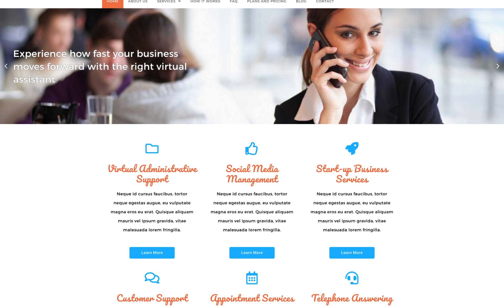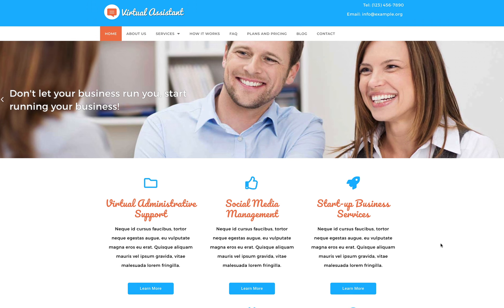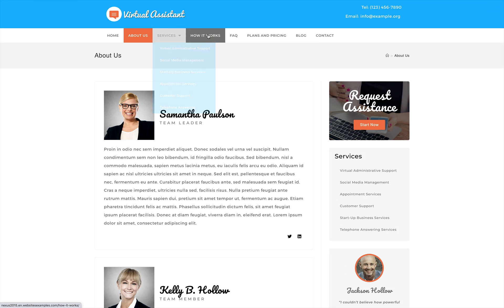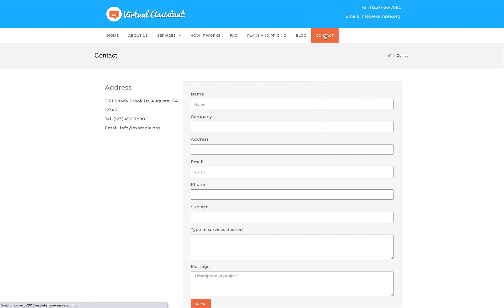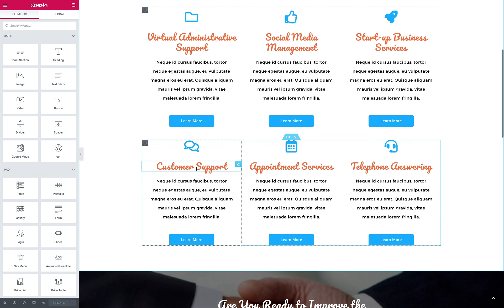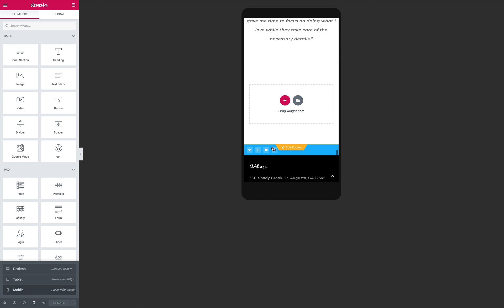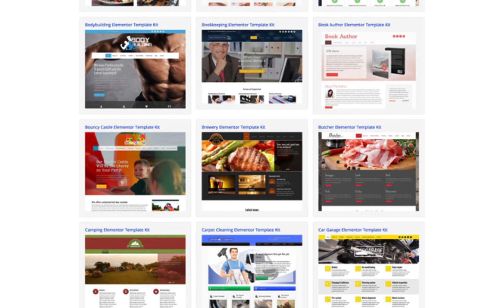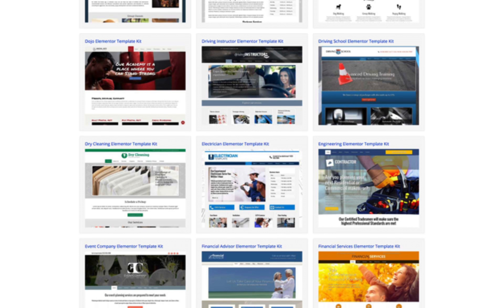Virtual Assistant Elementor Template Kit - Ready for the future with this website template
The Virtual Assistant Elementor Template Kit has become more relevant than ever as we move into an economy that needs to adapt to changing circumstances.

If the economy proves one thing it is that it's fickle at best. But virtual assistants can take advantage of the shift in how we people do their jobs. As more and more tasks need to be done offline, your expertise will be in need. And to take full advantage of these economic shifts, you'll need the perfect website template to support you. And the Virtual Assistant Elementor Template Kit does just that.

Designed with the specific needs of virtual assistants in mind, it boasts an optimized layout that let's your services shine. A bright and colorful design showcases various VA services like social media management, customer support, and appointment services. It actively encourages people to dig deeper in what you have to offer with individual pages dedicated to each of the aforementioned services.

Furthermore you get your about page, an FAQ section, contact page, plans and pricing and a full-blown blog section with a number of dummy pages for you to get started immediately. And all of these run both on WordPress and the powerful Elementor page builder. That means that with the Virtual Assistant Elementor Template Kit you're ready for the future and all that is has to offer.

Our well-thought-out designs are meant to create professional looking websites for businesses and entrepreneurs. The Elementor template kit can be used in such a way that you'll have the complete demo website ready almost instantaneous. Truly anyone can be a professional web designer and create beautiful websites with our Elementor template kits.